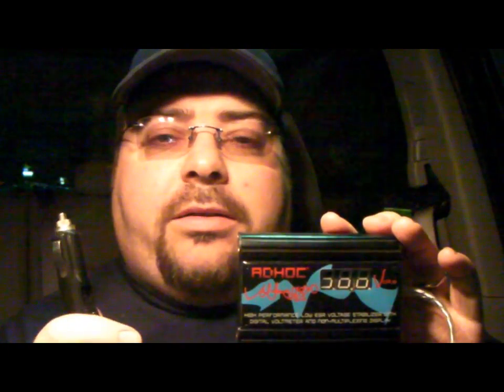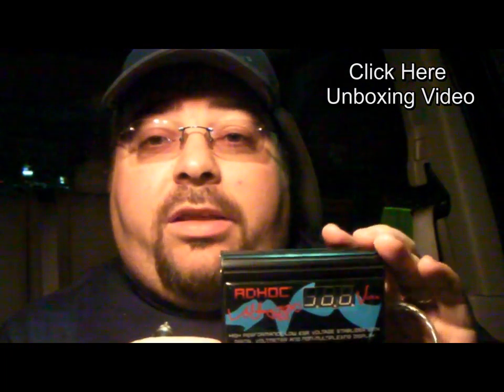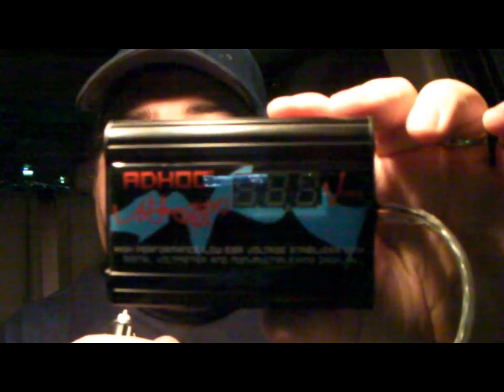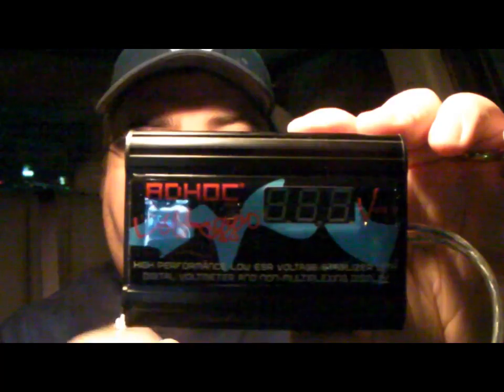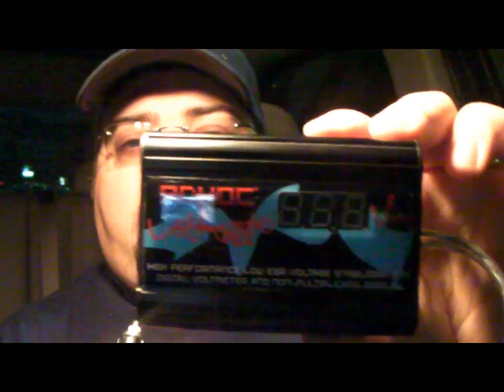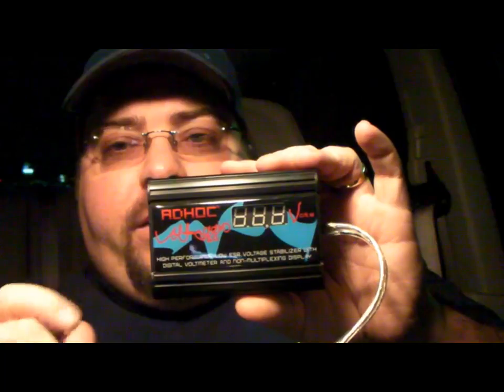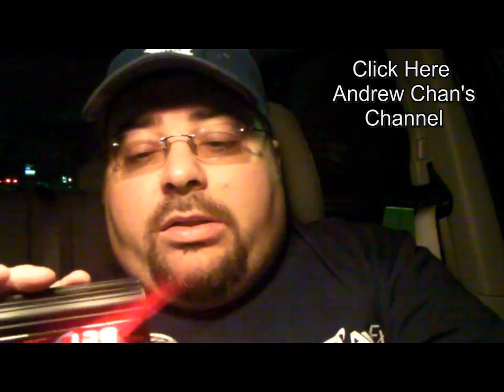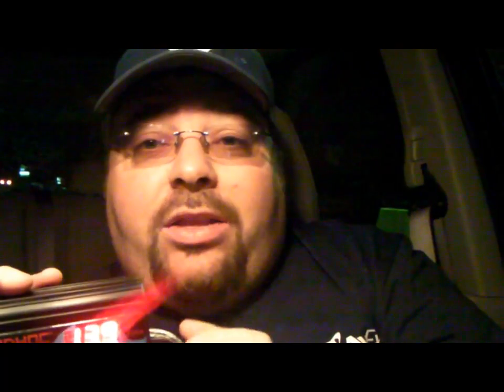ADHOC Voltage Stabilizer Review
The Voltaggio is an automotive voltage stabilizer with a built in digital voltmeter. The purpose of this device, as with all automotive voltage stabilizers, is to reduce electrical noise and distortions within the vehicle. The reduction of such medium and high frequency electrical noises.

Here is the website where you can get more info on this product